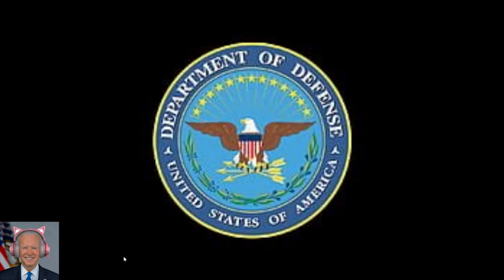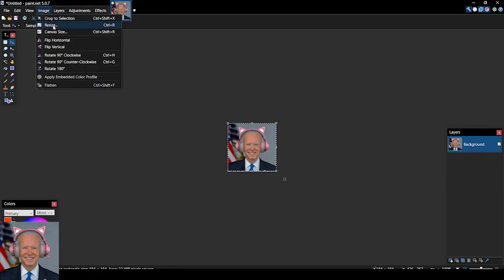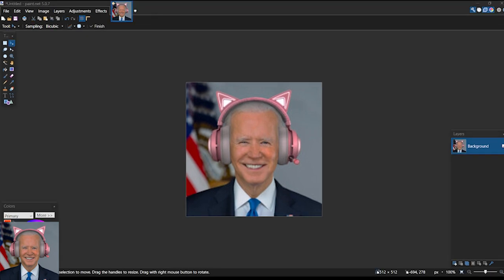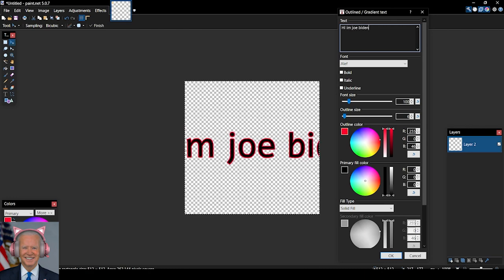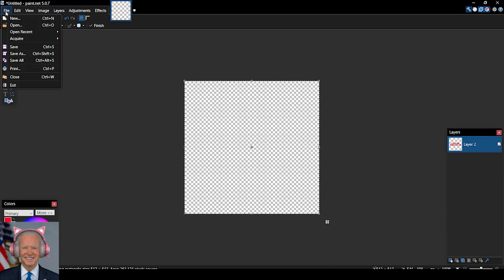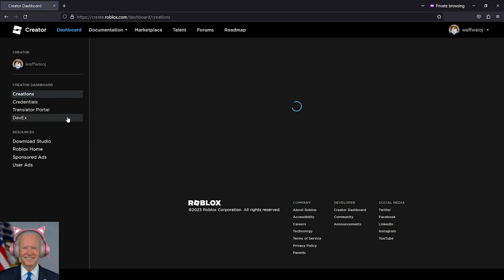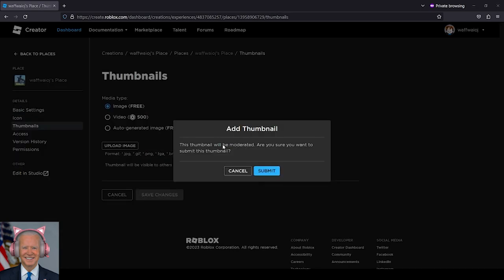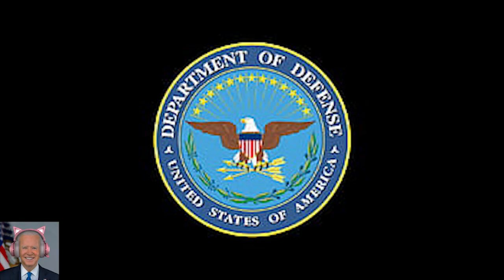Decal Bypass Method (Game thumbnail Vulnerability )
Decal method
Super Simple Tutorial + ( vuln (ig its a vuln)  by Stiizzy Cat
This Tutorial is for noobies :3

ignore the tags :3

bypassedDecals

BypassedDecalMethod

BypassedRoblox

BypassedWordsRoblox

 Bypassed audios

Bypassed Roblox Content

Bypassed Roblox Image

Bypassed decals working 2021

Decal Bypasses

Decal